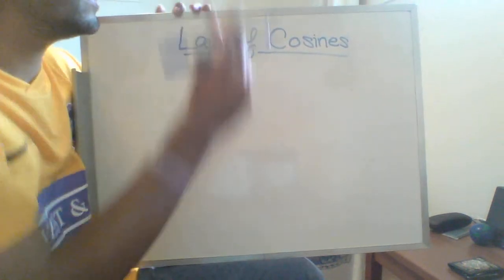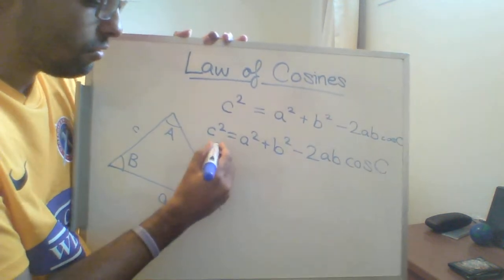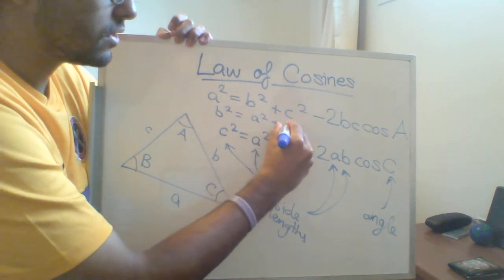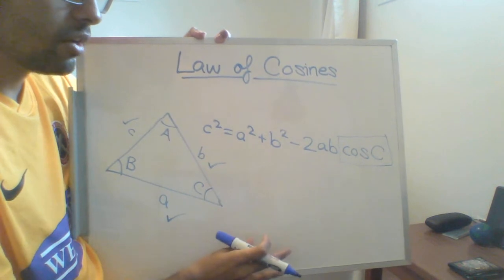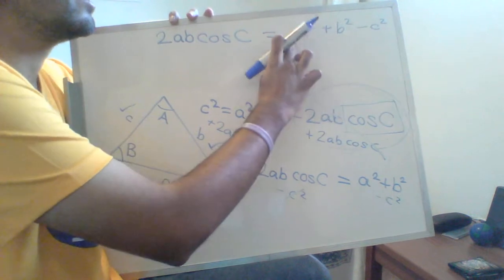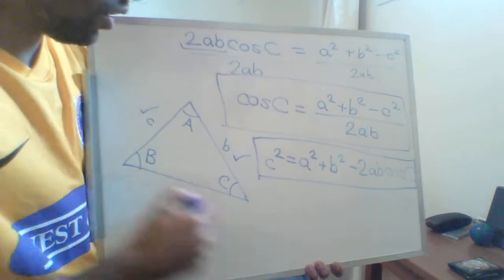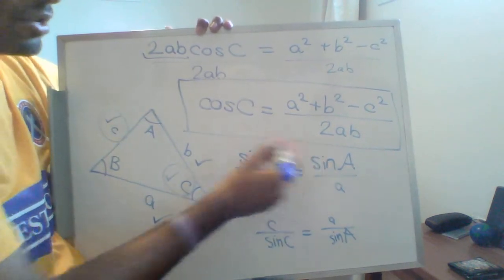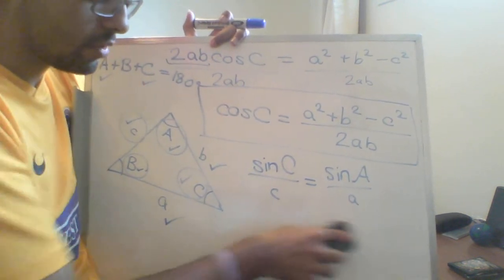Trigonometry Lesson 2 (Part 2) | Sine and Cosine Laws (cont'd)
This is the second and final part of our introduction to the sine and cosine laws. Next lesson, we will work on some examples. Have a great weekend!